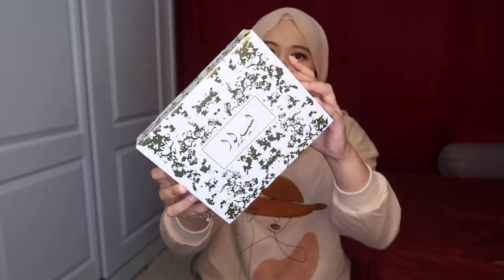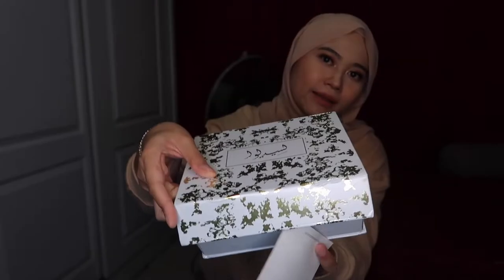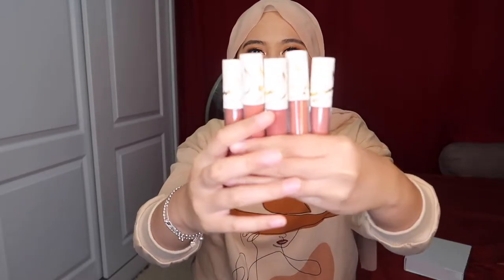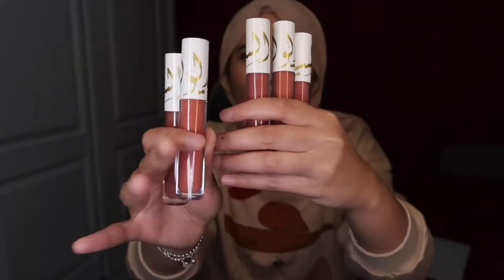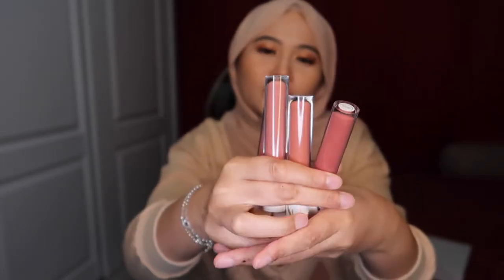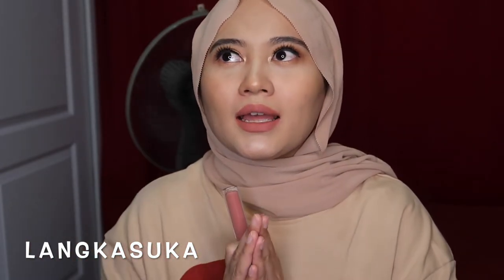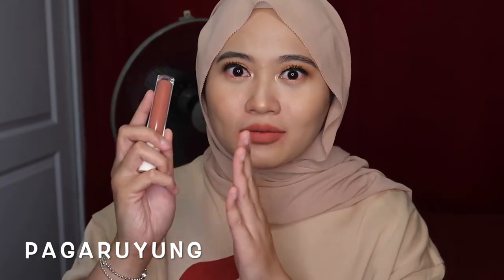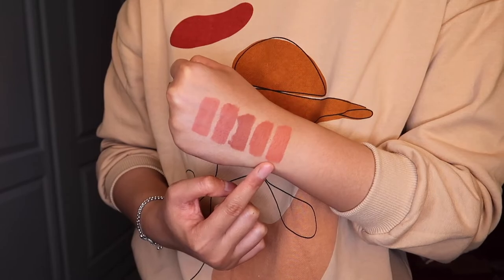Syedewa Raya 2020 Lipmatte | Review & Lip Swatches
WATCH IN HD  Hey guys! Today's video is gonna be my review and lip swatches for syedewa lipmatte raya collection! I am giving my honest opinion so I hope u guys enjoy this video! xx :))